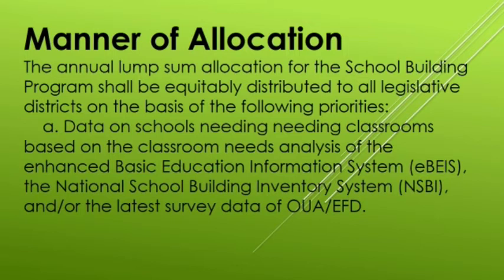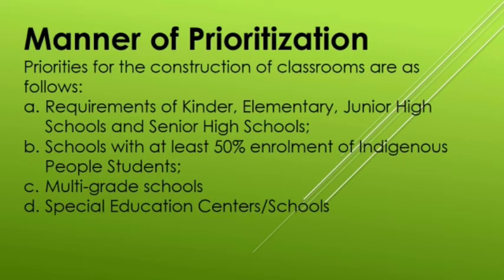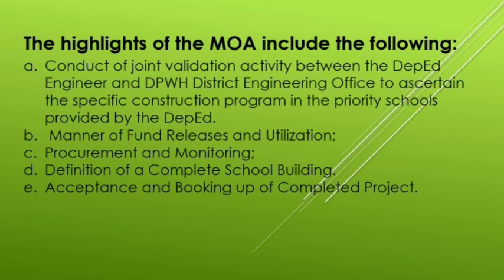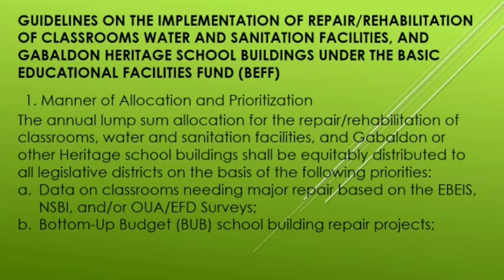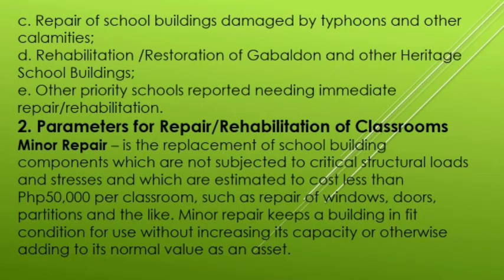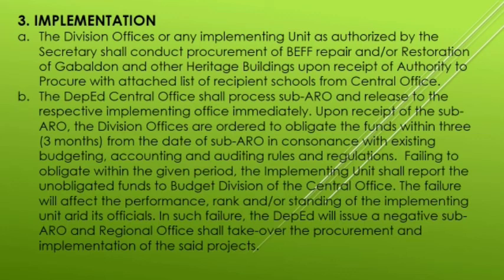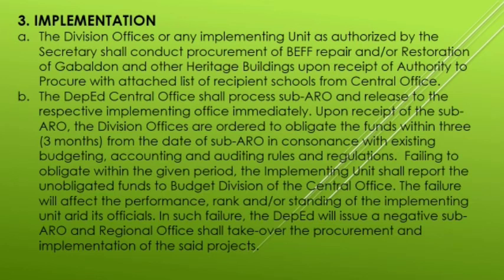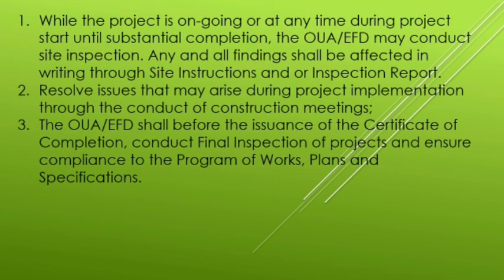Fund for Construction, Repair and Improvement of School Building